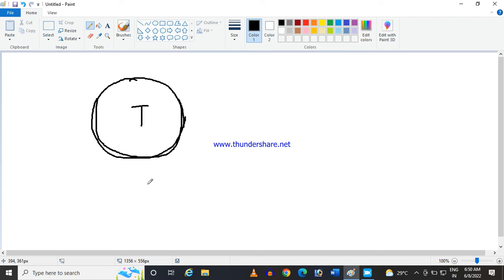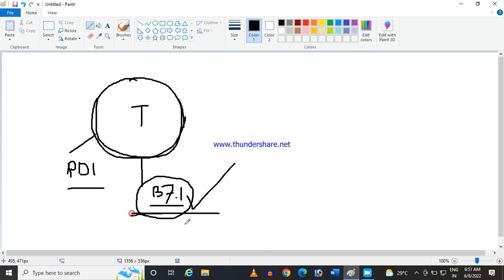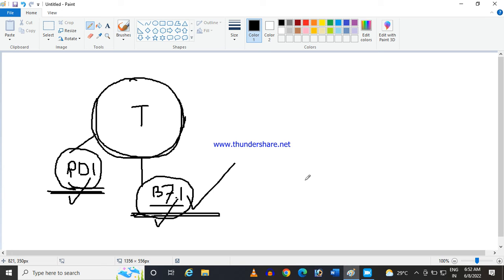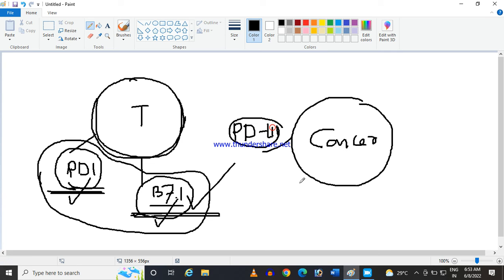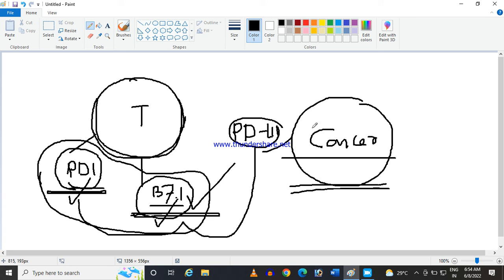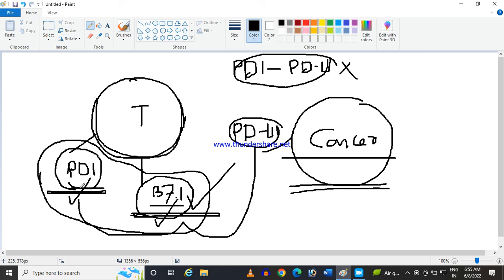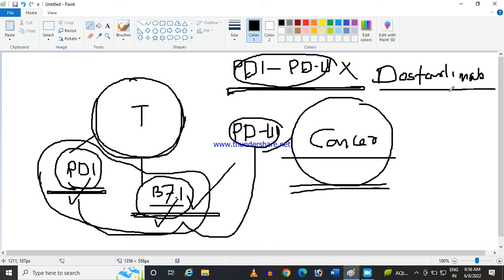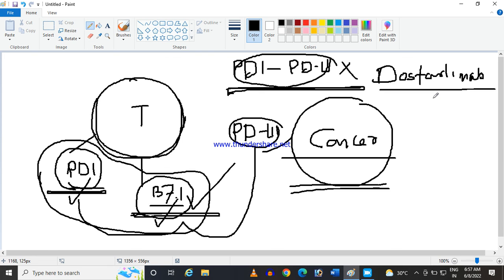An Extension Of Cancer Immunotherapy : Dostarlimab, the PD1-PD L1 Pathway Blocker to Treat Cancer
A Review of Clinical Research with Monoclonal Antibody to Fight against Rectal Adenocarcinoma